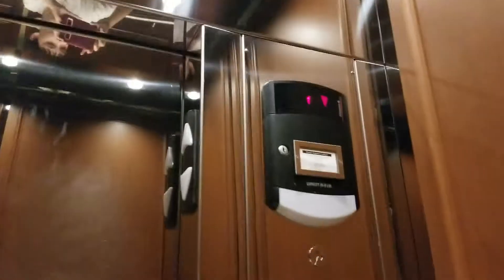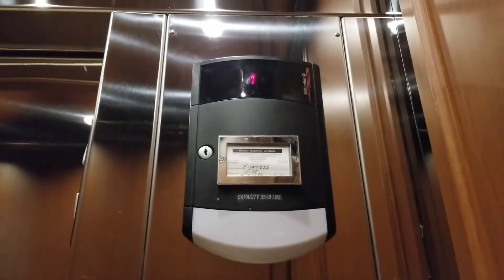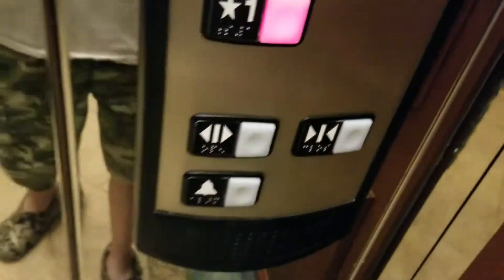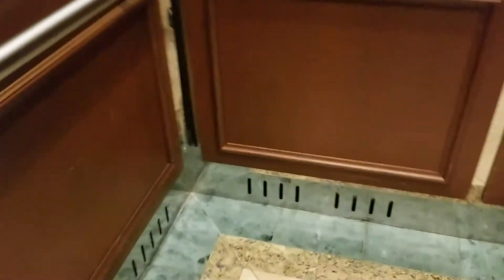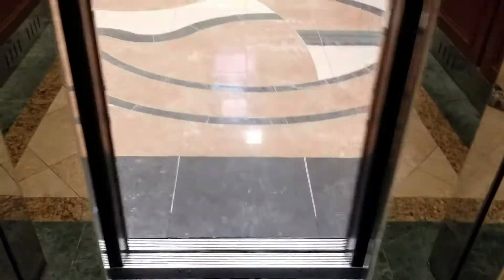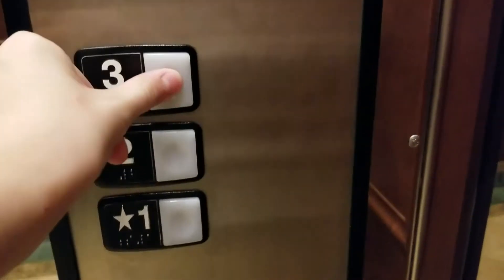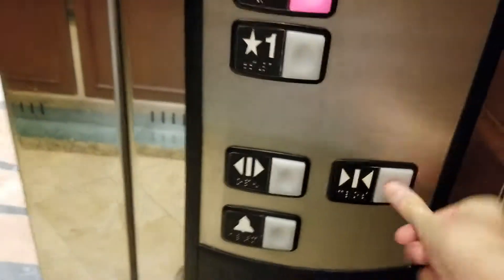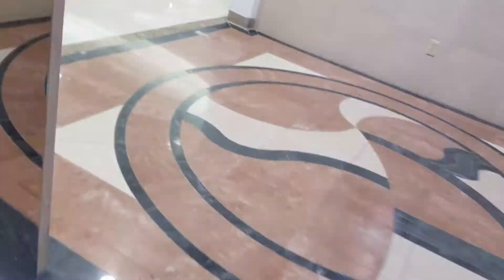Schindler HT 330A Hydraulic Elevator @Dillard's Perimeter Mall Dunwoody Atlanta GA